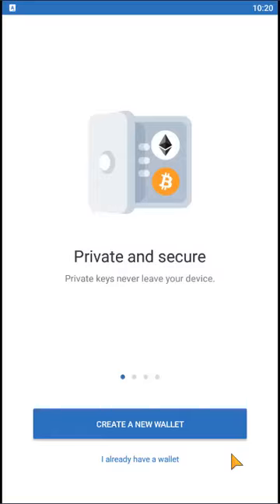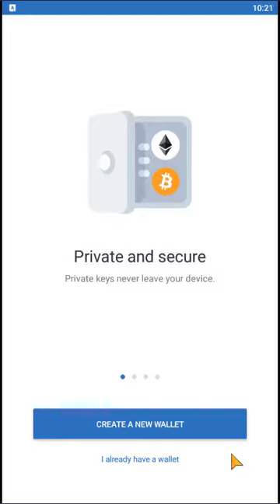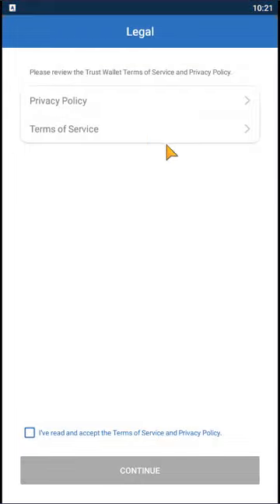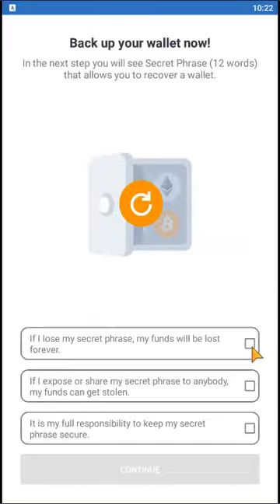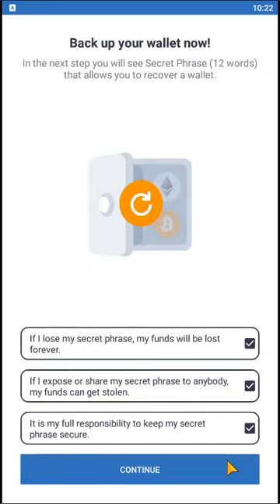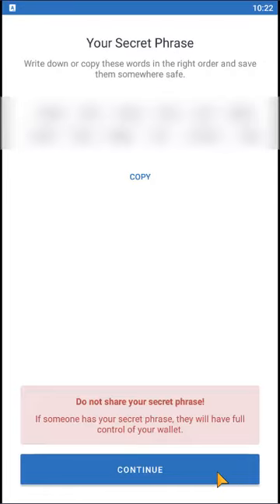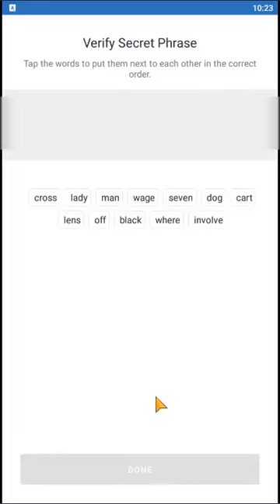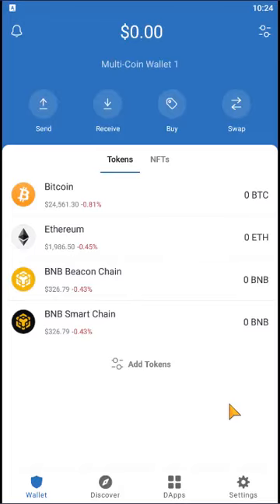How to Sign-Up Trust Wallet | Create Trust Wallet Account 2022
This tutorial video will guide you exact Steps How to Sign-Up Trust Wallet. Watch this video till the end for better learning on the exact steps to do it. To sign up for trust wallet, you need to click on "Create a New Wallet". Next, you'll be given a 12-word phrase, which is a phrase which will help you to log in or secure your trustwallet app.